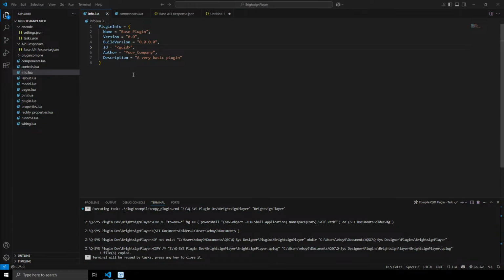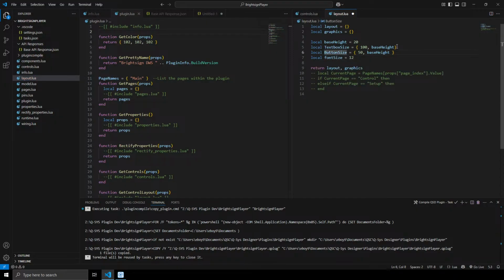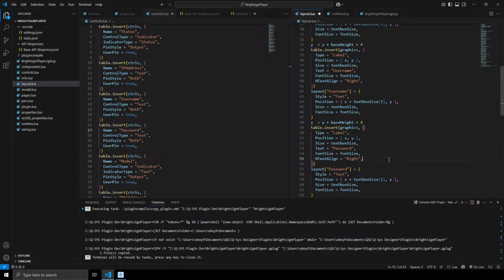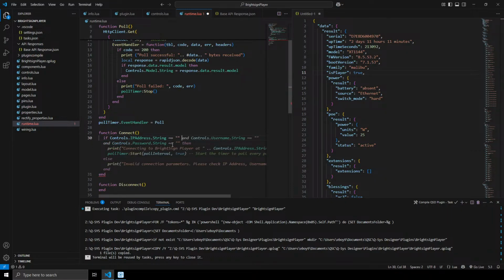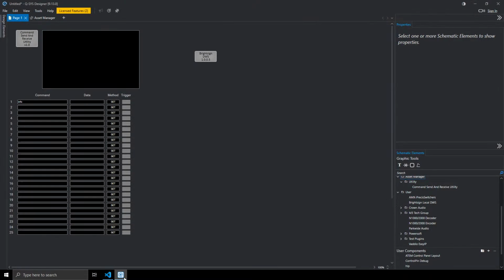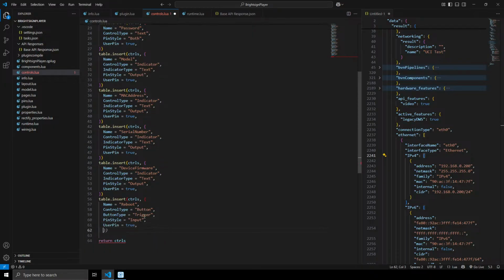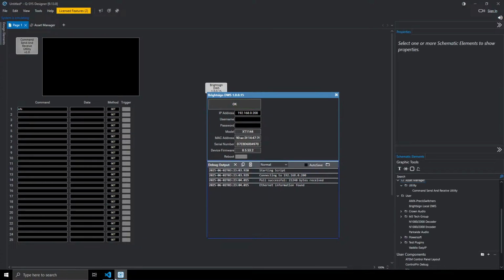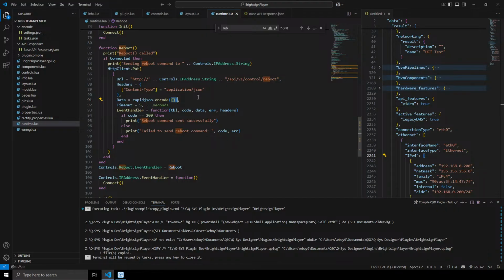Creating a Q-SYS Plugin for BrightSign local DWS API (Part 1)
This is a stream of myself authoring a Q-SYS plugin in real-time.

In this part:
- Get the base framework copied over and edited
- Define first controls
- Setup layout to draw top to bottom and be easily expandable
- Setup polling logic
- Setup reboot trigger button
- Set the status control value depending on connection